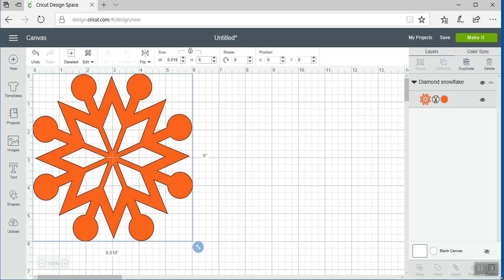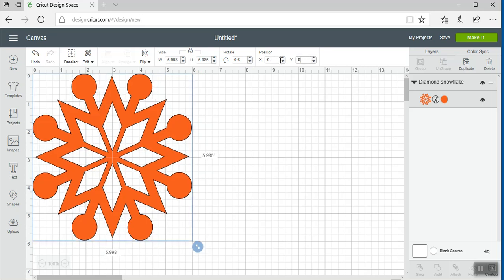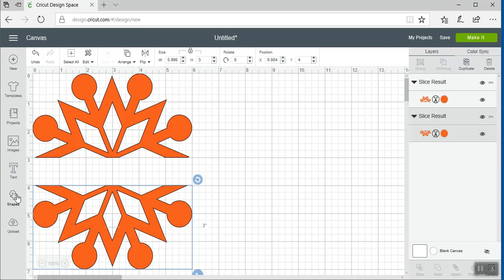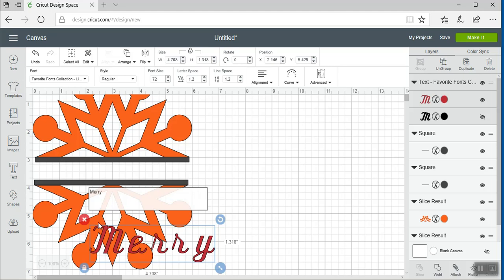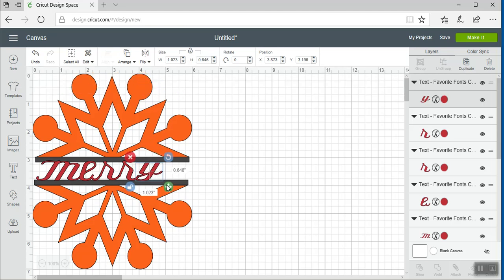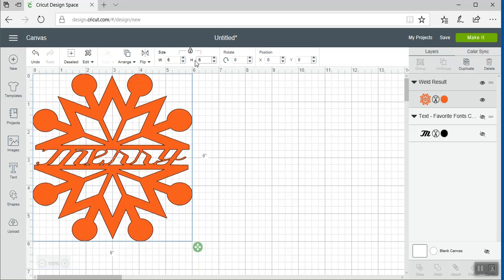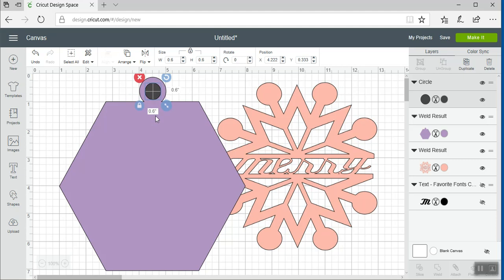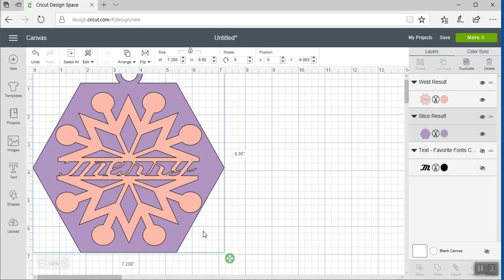snowflake cricut part 2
Fussier text in Cricut Design Space. Adding a bridge to hold text in place on a lacy snowflake.